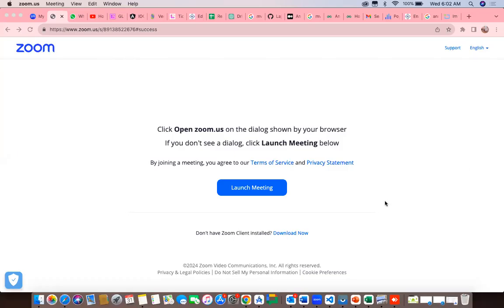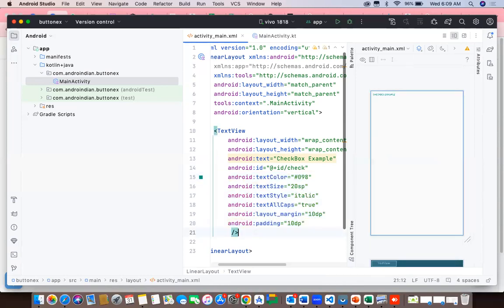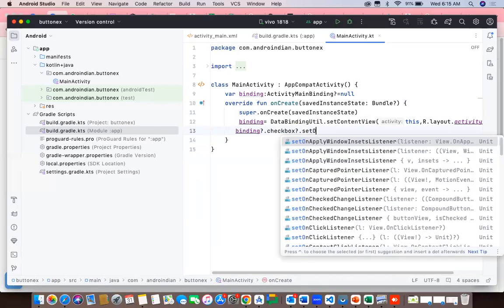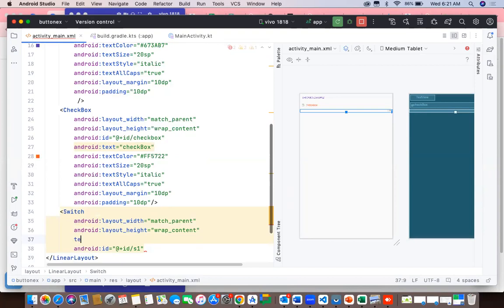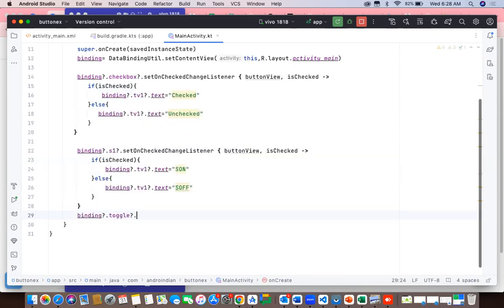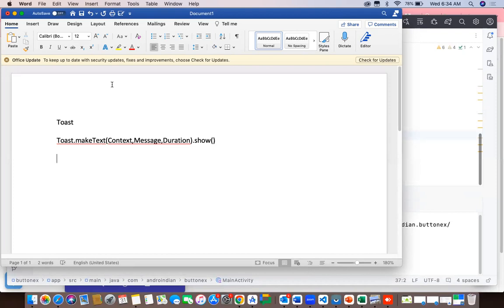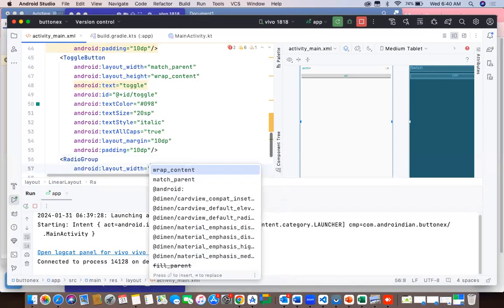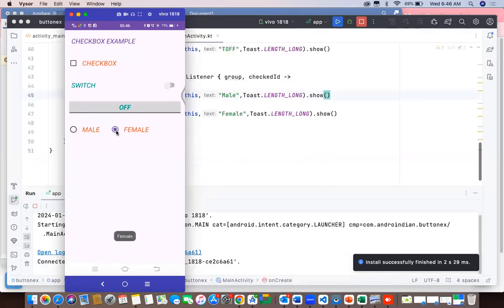Checkbox, Switch, Toggle & RadioButton | Android Tutorials | AndroIndian